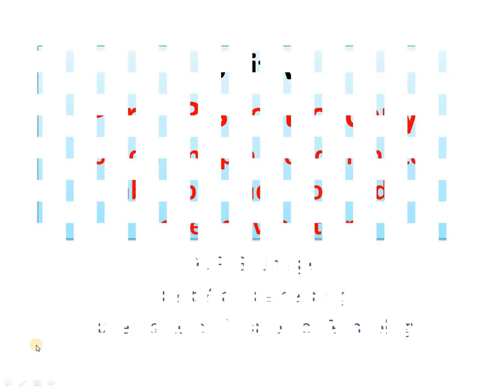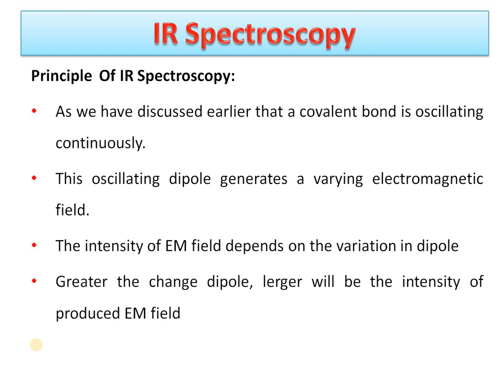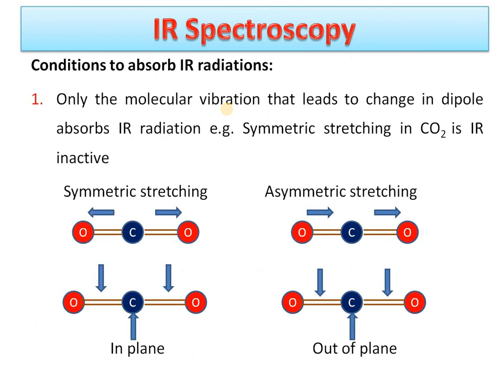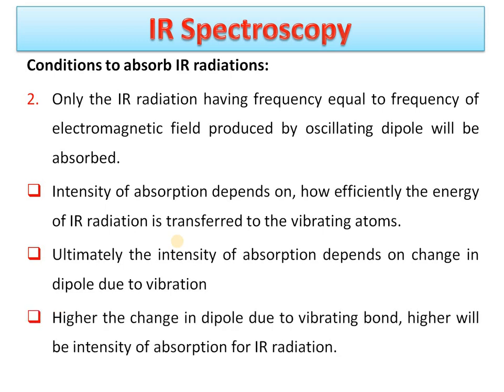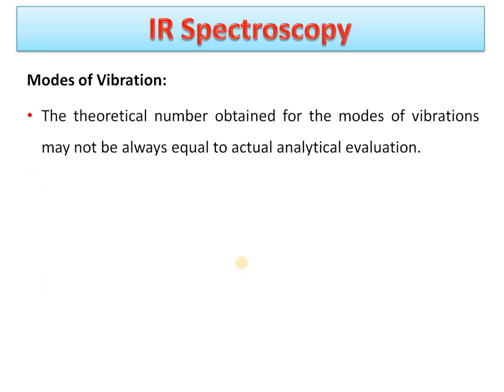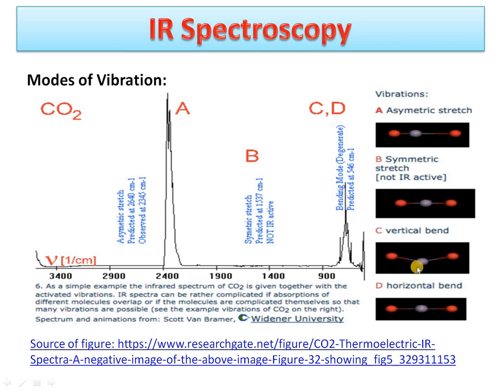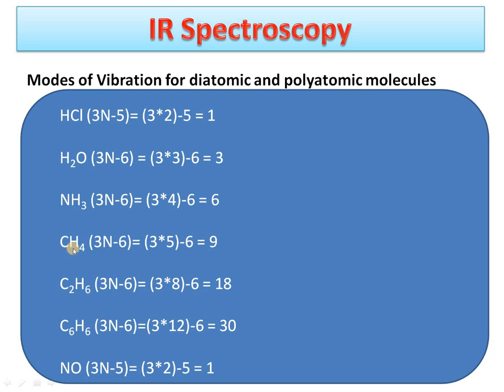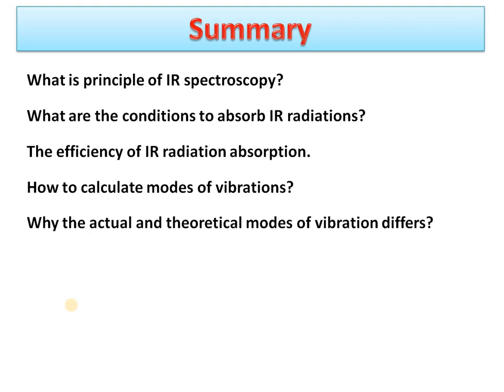Principle, conditions and modes of vibrations in IR spectroscopy